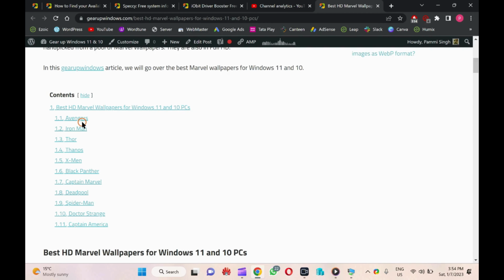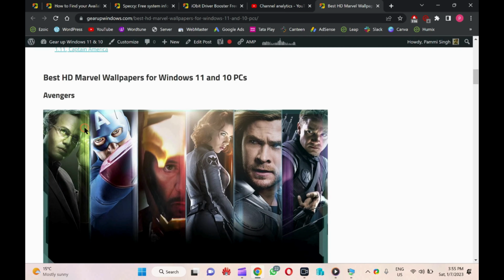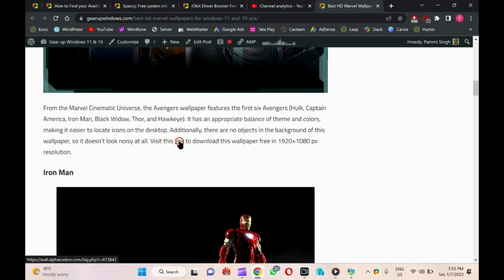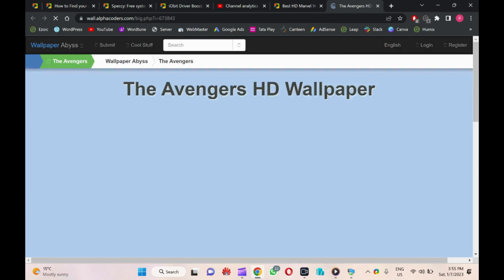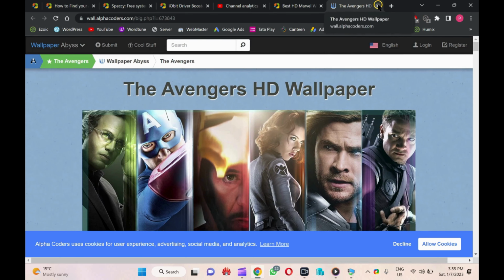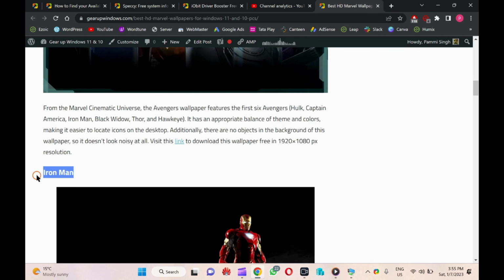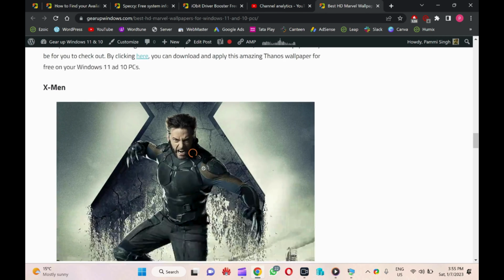Top 11 Marvel Wallpapers for Windows 11 and 10 PCs | GearUpWindows Tutorial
Title: "GearUpWindows Presents: Top 11 Marvel Wallpapers for Windows 11 and 10 PCs"

Description: "Unleash the power of Marvel on your Windows 11 and 10 PCs with our top 11 handpicked wallpapers! Dive into the epic universe of your favorite superheroes and supervillains with GearUpWindows. From Iron Man's iconic suit to the majestic landscapes of Asgard, our collection has something for every Marvel enthusiast. Elevate your desktop experience and let your inner hero shine through!